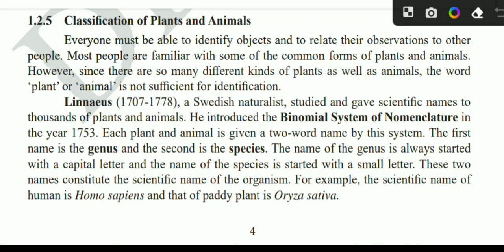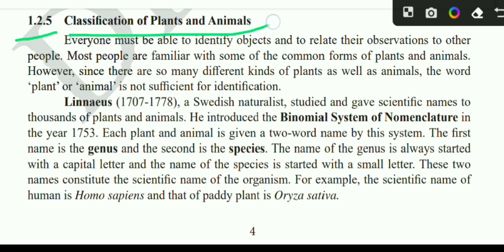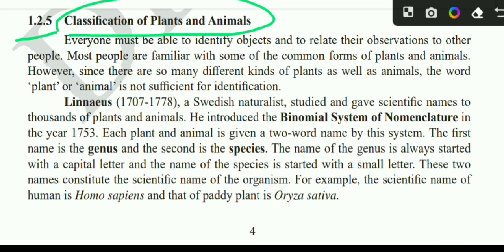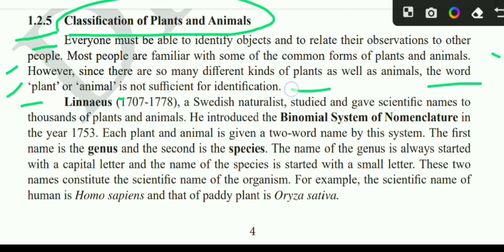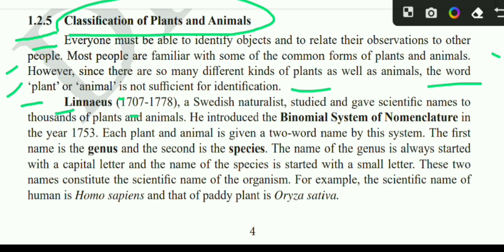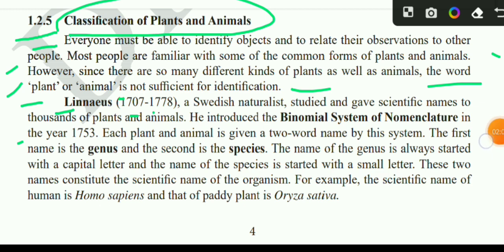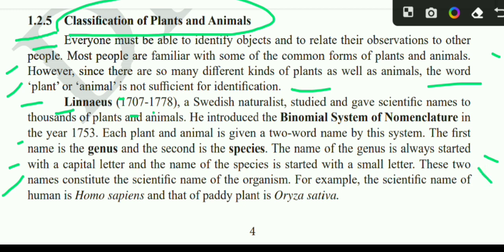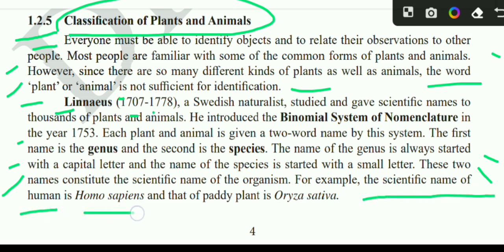1.2.5 Classification Of Plants And Animals | Grade 10 New Biology Chapter 1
1.2.5 Classification Of Plants And Animals | Grade 10 New Biology Chapter 1

Enjoy watching our videos heartily ❤️ & good luck in your studies.. keep anchoraging us to create better contents for you all. Thank you all💓

💥𝖲𝖴𝖦𝖦𝖤𝖲𝖳𝖤𝖣 𝖯𝖫𝖠𝖸𝖫𝖨𝖲𝖳𝖲 & 𝖫𝖨𝖭𝖪𝖲 4𝖴 💥
 📘🖋️Myanmar School Formal Education⤵️

🄾🅁 P̸A̸I̸D̸ P̸R̸O̸M̸O̸T̸I̸O̸N̸👇👇
Or any inquiry/ Education Info
    ( N̶e̶v̶e̶r̶ c̶a̶l̶l̶ , 𝐉𝐮𝐬𝐭 𝐂𝐡𝐚𝐭 / 𝐃𝐫𝐨𝐩 𝐕𝐨𝐢𝐜𝐞 𝐕𝐢𝐚 𝐖𝐡𝐚𝐭𝐬𝐀𝐩𝐩) )

  🔺🔻𝔸𝕟𝕥𝕚-ℙ𝕣𝕚𝕧𝕒𝕔𝕪 𝕎𝕒𝕣𝕟𝕚𝕟𝕘🔺🔺
redistribution or re-upload on your FB or YouTube Channel is strictly prohibited of
this material. Legal action will be taken against those who violate the copyright of the following material presented!

• BEACH School YouTube Channel (သို့မဟုတ်) BEACH School Facebook Page မှ Video များကို အခြား Channel, Website,App& Page များတွင် ပြန်လည် upload လုပ်ခြင်း နှင့် ရောင်းချခြင်း လုံးလံုးဝဝခွင့်မပြုပါ။

Take care ,Allah Hafiz& see you on next video Inshallah. Good Bye.
❤️ Stay home🏡Stay Safe🤝Stay blessed🙏.